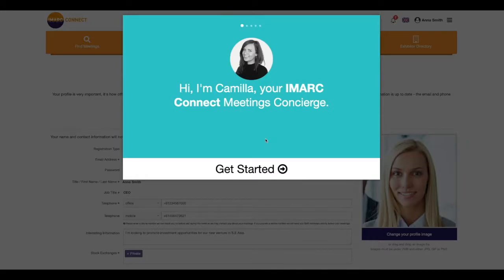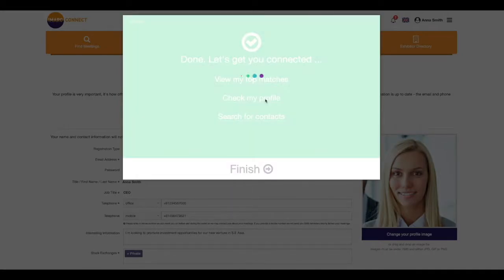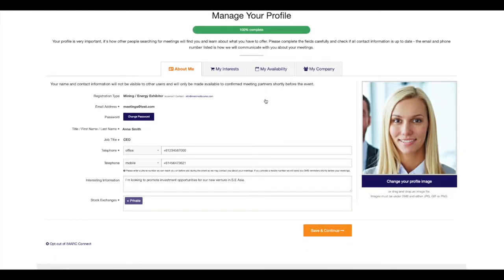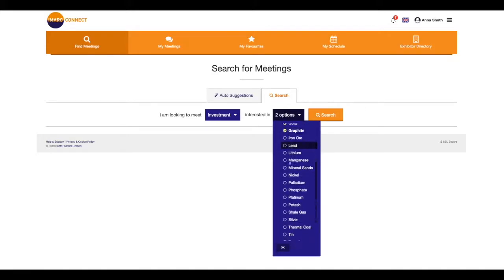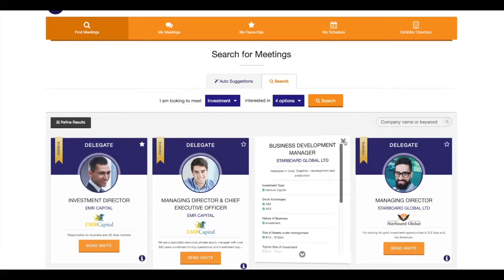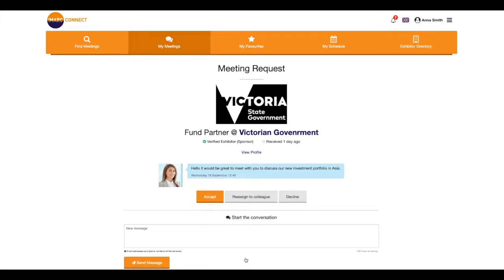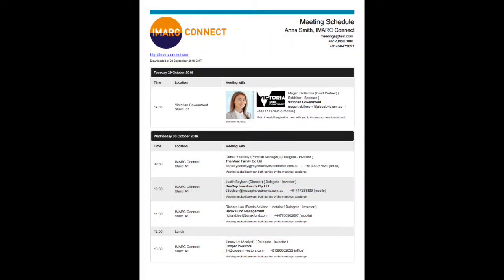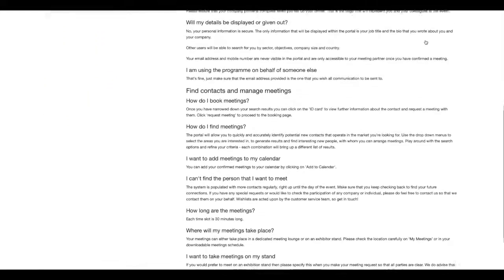IMARC tutorial walk-through video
The official networking platform at IMARC 2019!